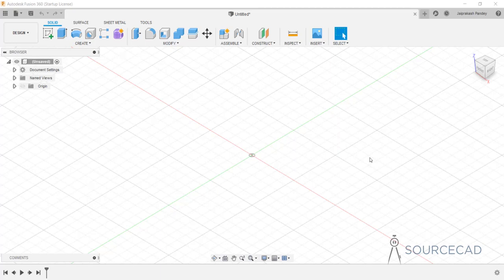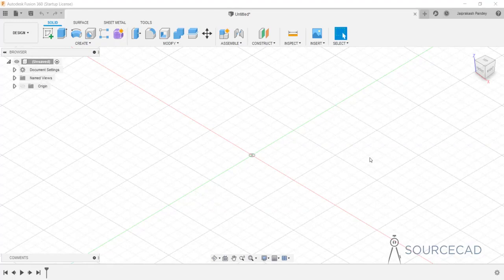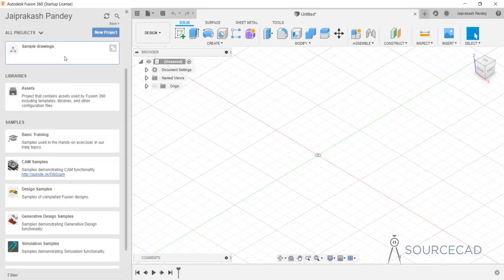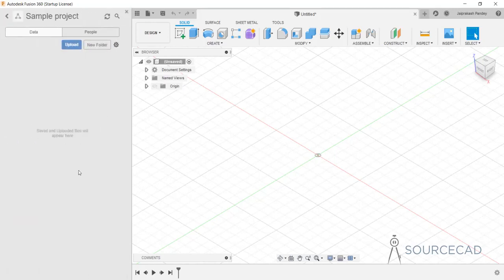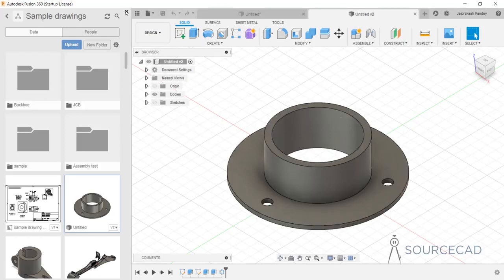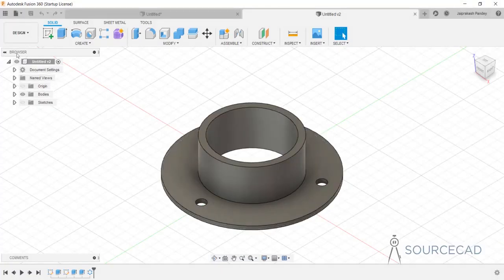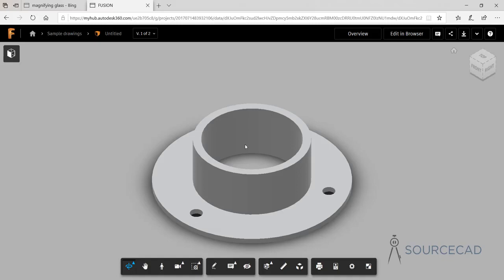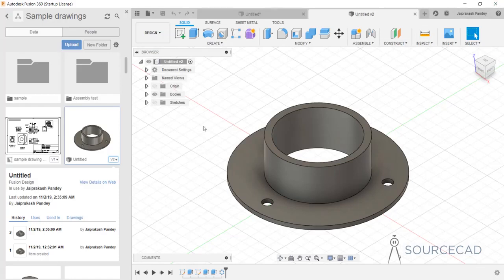Introduction to Fusion 360......Shubham Chauhan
Introduction With Fusion 360 ...with Shubham Chauhan
the Source is Goes to (My teacher ) & my institute,Classmates .etc
Shubham Cad #
The Credit is Goes to My Teacher J.P Sir ,H.R Sir ,K.K Sir  who help me A lot To Provides the Video